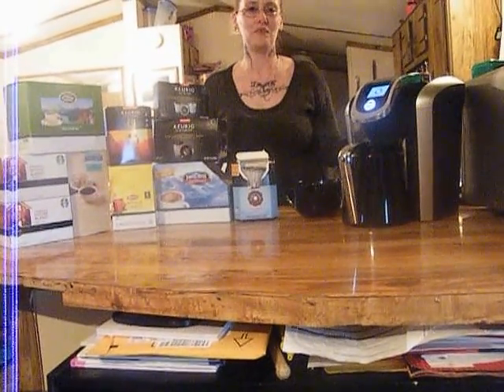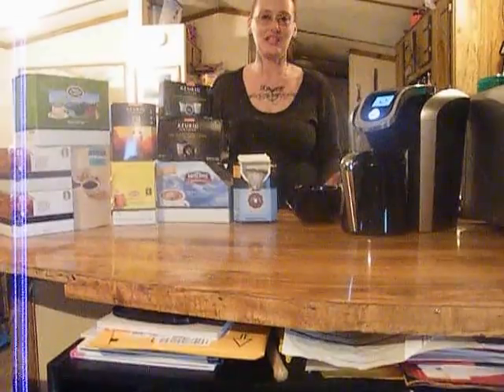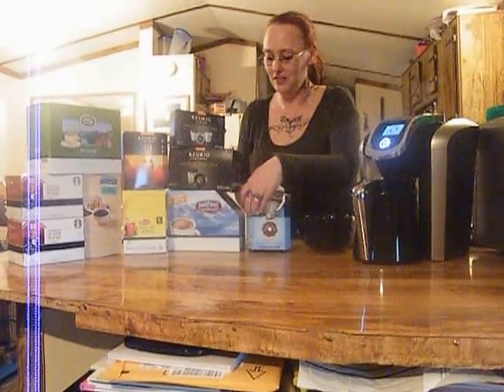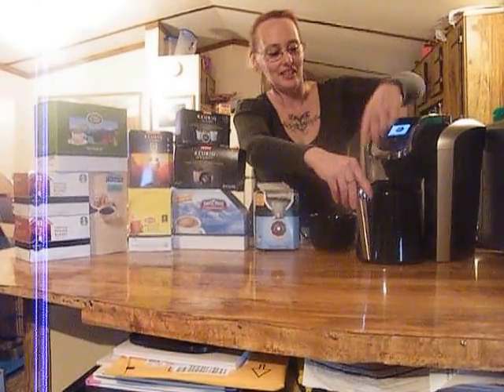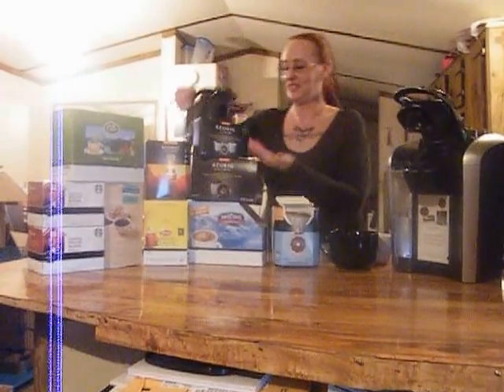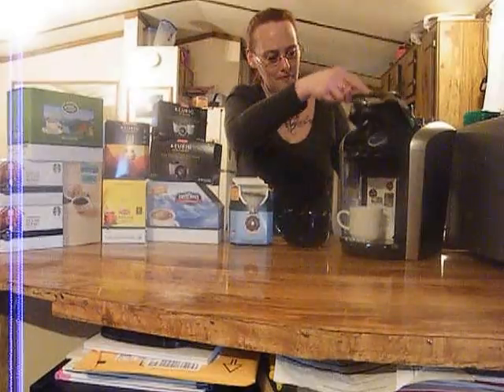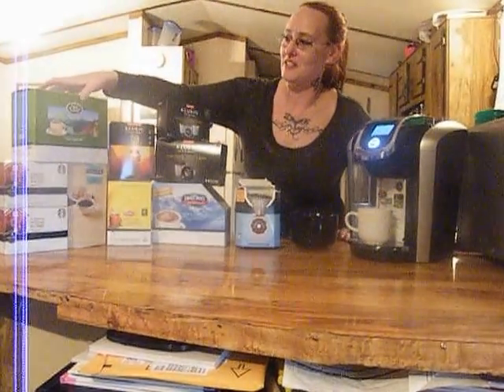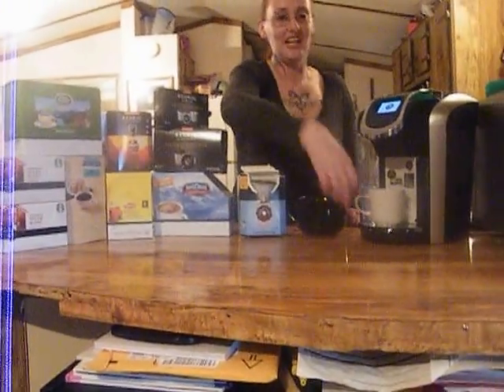Keurig 2 0 K400 Review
Model K450 This machine is AWESOME!  I have no complaints with it. Aron, the girls, and me were super impressed.